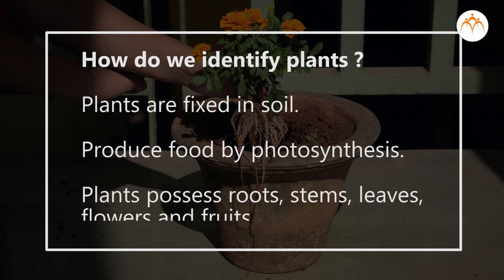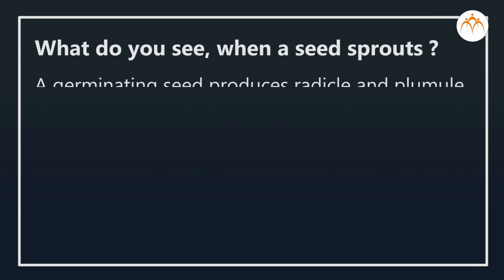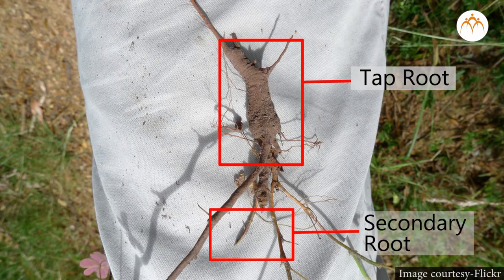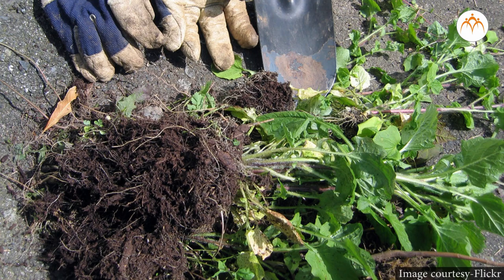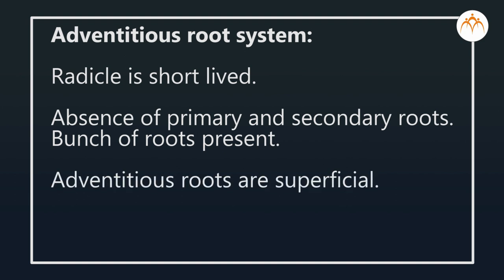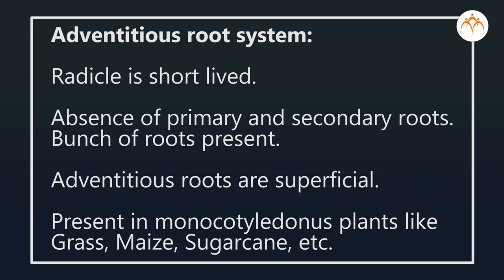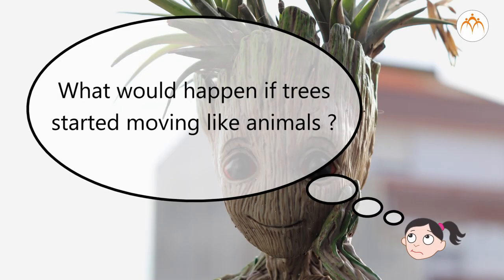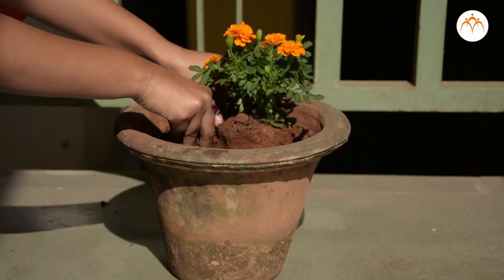Plant Structure - Root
Plant - Structure and Function